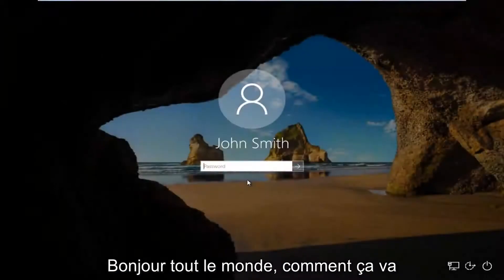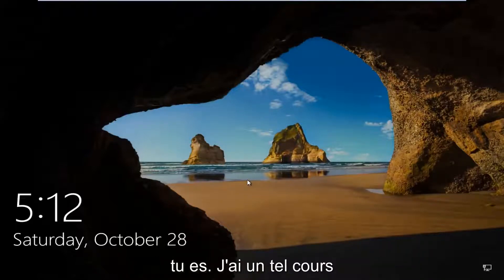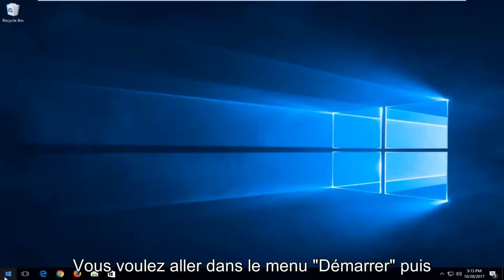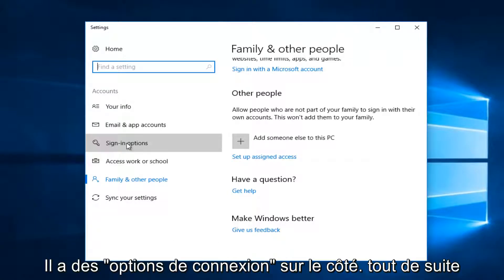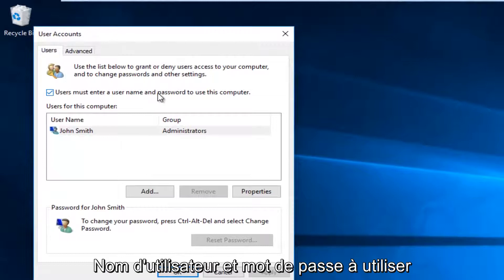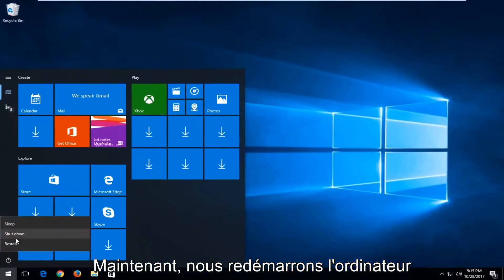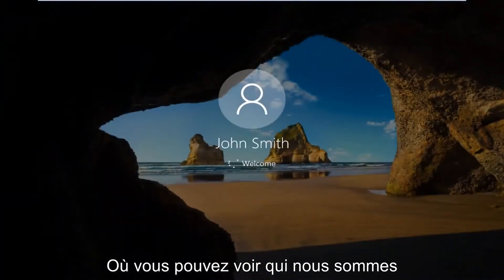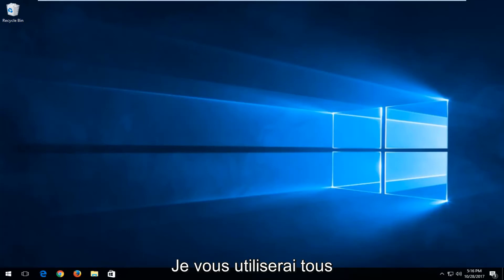Comment désactiver le mot de passe de connexion et l'écran de verrouillage de Windows 10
comment désactiver le mot de passe de connexion Windows 10. Le contournement du mot de passe de Windows 10 est montré et comment désactiver l'écran de verrouillage, l'écran de connexion et / ou l'écran de connexion de Windows 10, afin que Windows vous connecte automatiquement à Windows.

Ce didacticiel vous montrera comment contourner la connexion à Windows 10 en demandant automatiquement à Windows de vous connecter à votre système sans avoir à taper un mot de passe. Il saisira votre mot de passe Windows sans que vous ayez à utiliser votre clavier ou votre souris. En gros, vous voyez comment désactiver l'écran de mot de passe de connexion Windows 10. Cela ne vous montrera pas que vous entrez dans votre ordinateur sans mot de passe si vous avez perdu votre mot de passe.

Sujets abordés dans ce didacticiel:
désactiver le mot de passe de connexion Windows 10
désactiver l'écran de connexion Windows 10
désactiver l'écran de connexion Windows 7
désactiver l'écran de connexion après le sommeil de Windows 10
désactiver la connexion après le sommeil dans Windows 10
désactiver l'animation de connexion Windows 10
désactiver la connexion dans Windows 10
désactiver la connexion sur Windows 10
désactiver le mot de passe de connexion Windows 7
désactiver le mot de passe de connexion Windows 8.1
désactiver l'écran de connexion par mot de passe Windows 10
désactiver la connexion Windows 10
désactiver la connexion Win 10
désactiver la connexion Windows 8.1
désactiver la connexion par mot de passe Windows 10

À partir de Windows 8 et en continuant dans Windows 10, les utilisateurs doivent saisir leur mot de passe avant de se connecter à leur compte après le démarrage ou lors du changement de compte utilisateur. Cet écran de connexion par mot de passe Windows 10 apparaîtra par défaut pour tout compte d'utilisateur auquel un mot de passe est associé.

Bien que les mots de passe de compte solides soient importants (et recommandés), tous les utilisateurs ne souhaitent pas ou n'ont pas besoin d'entrer leur mot de passe à chaque démarrage de leur PC. Heureusement, les utilisateurs peuvent désactiver ou contourner l'écran de connexion de Windows 10 et se connecter automatiquement directement à leur compte au démarrage. Voici comment ça fonctionne.

Tout d'abord, connectez-vous à votre compte d'utilisateur Windows 10 comme vous le faites normalement en entrant votre mot de passe sur l'écran de connexion. Ensuite, cliquez sur Démarrer (ou appuyez sur la touche Windows de votre clavier) et tapez netplwiz. La commande «netplwiz» apparaîtra comme résultat de recherche dans la recherche du menu Démarrer. Appuyez sur Entrée sur votre clavier ou cliquez sur le résultat pour l'ouvrir.

Ce didacticiel s'applique aux ordinateurs, ordinateurs portables, ordinateurs de bureau et tablettes exécutant le système d'exploitation Windows 10 (Famille, Professionnel, Entreprise, Éducation) de tous les fabricants de matériel pris en charge, tels que Dell, HP, Acer, Asus, Toshiba, Lenovo et Samsung) .